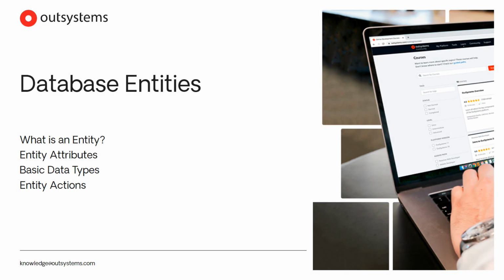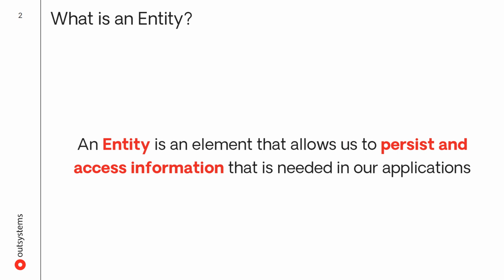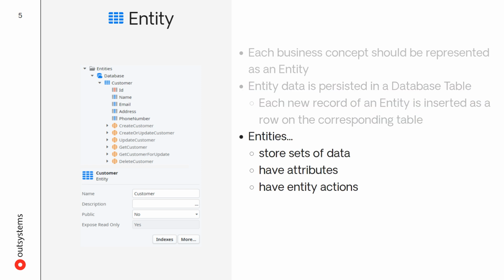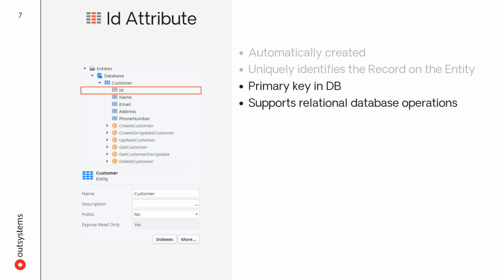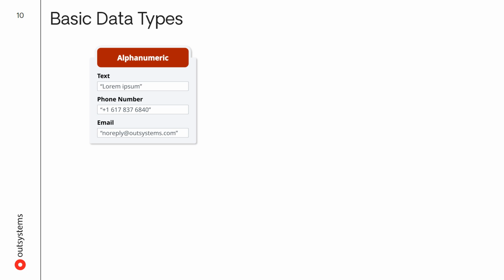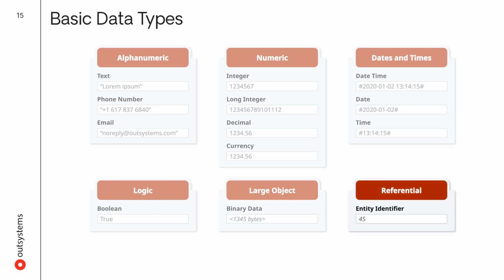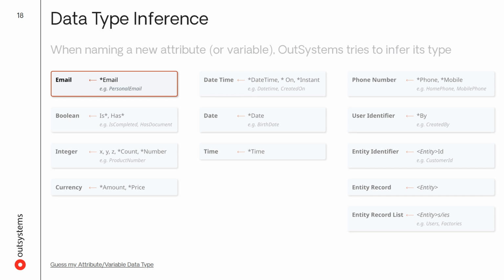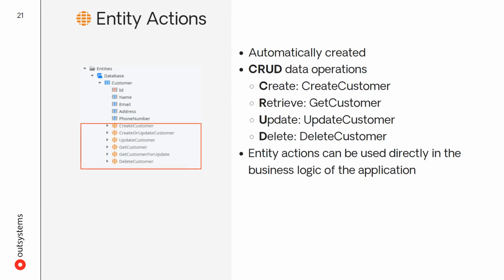2 1 Database Entities | Veritabanı Varlıkları